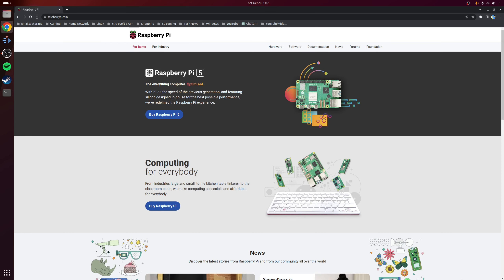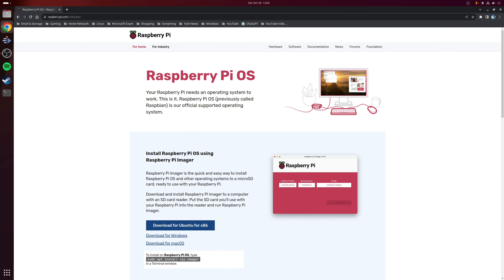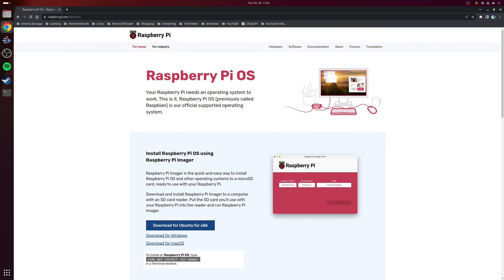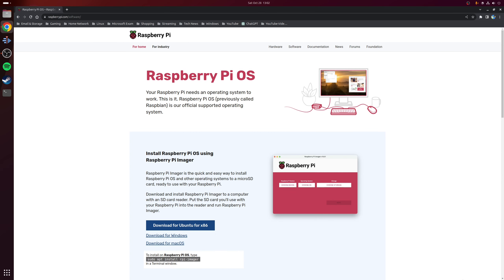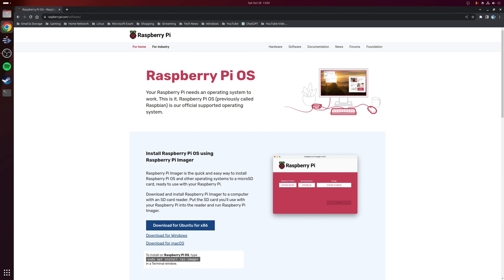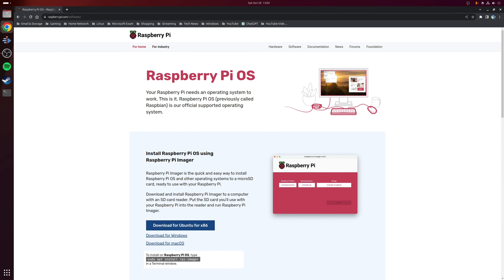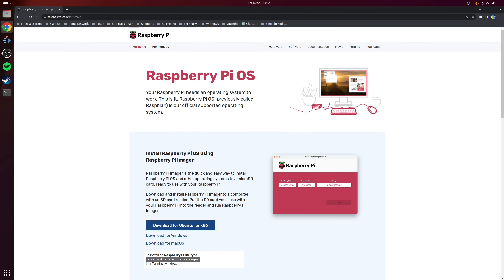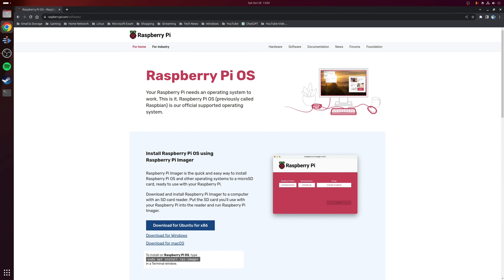"How To Set Up a Static IP Address on a Headless Raspberry Pi - Step by Step Guide"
In this video I cover how to set up a static IP address on a headless Raspberry Pi running Raspberry Pi OS Bookworm or Buster.

Step 1. Enable SSH.

The first thing we need to do is enable SSH or secure shell within Raspberry Pi OS so we can communicate with the Raspberry Pi on the network.

The easiest way to do this is to enable it when you initially flash Raspberry Pi OS to your SD card using the Raspberry Pi Imager tool.

With the application running, first, click on the CHOOSE OS button, and select either the 32bit or 64bit version of Raspberry PI OS.

Next, choose your Storage option, which will typically be your SD card, and then click on the cog icon.

From here, you can enable SSH, as well as the credentials for connecting later.

Once done, it is simply a matter of clicking the WRITE button to install Raspberry Pi OS, inserting the SD card into the Raspberry Pi and then powering up.

Alternatively, if you have already flashed the OS to your SD card, you can also enable ssh by creating a blank file called ssh and placing this into the root of the file directory.

Step 2. Find The Raspberry Pi’s IP Address.

Once the Raspberry Pi is connected to a network, it is very likely that it will have been given an IP address from your router using DHCP, so we need to determine what IP address it has been given.

The easiest way to do that is to use an IP scanner.

My recommendation would be the Angry IP Scanner as this is cross platform and works on Linux, Mac OS, and Windows.

But in either case, run your chosen IP scanner on your local network, and once the scan has finished, sort by hostname and find the IP address given to the Raspberry Pi.

I would also take a note of the router / gateway IP address as this will be needed later.

Step 3. Connect To Raspberry PI Using SSH.

Now that we have the IP address of the Raspberry Pi, we can connect to it using a SSH client.

A common one that people use is Putty, however in my case I will be connecting to the Raspberry Pi through ssh using the Linux Terminal with the following command.

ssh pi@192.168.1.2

And providing the correct credentials to log on.

Step 4. Set Static IP Address.

Once connected, the final pieces of information we need are the Ethernet network interface name and subnet mask, which can both be found by running the following Terminal command.

ifconfig

This will present a lot of information, however for me the Ethernet network interface is labeled as end0, and the netmask or subnetmask is 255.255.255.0.

At this point, we have all the information we need to set up a static IP address, but the file your amend will vary depending on the version of Raspberry Pi OS installed.

For example, for installations running Raspberry Pi OS Bookworm, you need to create a new config file called end0.

Which can be done with the following Terminal command.

sudo nano /etc/network/interfaces.d/end0

Inside the file, specify the IP address you wish to set as static, the network range, subnet / netmask, and gateway that matches your network.

For example, for my network, it is the below.

allow-hotplug end0
iface end0 inet static
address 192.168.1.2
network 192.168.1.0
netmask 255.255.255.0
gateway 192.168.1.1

Alternatively, if you are running an older version of Raspberry Pi OS such as Buster, then you would create a dhcpcd.conf file instead.

Once again, you can do this with a single Terminal command.

sudo nano /etc/dhcpcd.conf

Only this time, the contents of the file, should look something like this.

Interface end0
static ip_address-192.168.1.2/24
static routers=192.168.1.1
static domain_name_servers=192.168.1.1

Obviously adjust to your network configuration, but once you are happy with the settings, save the file with CTRL + X, and then Y.

So, the final thing we need to do is reboot the Raspberry Pi, so it picks up the static IP address, which can be done with the following command.

sudo reboot